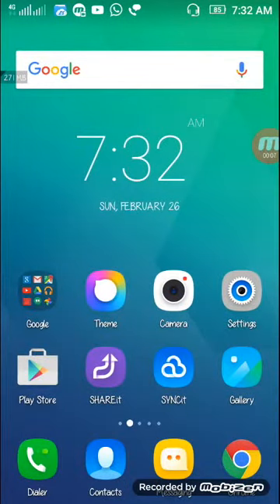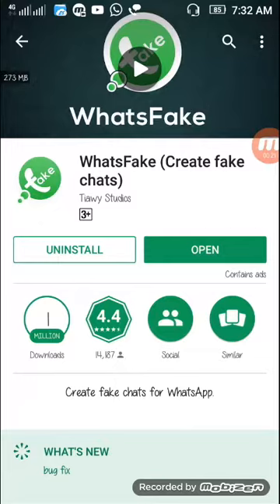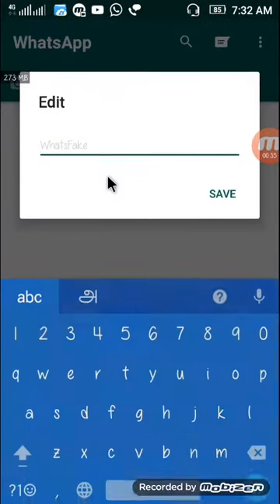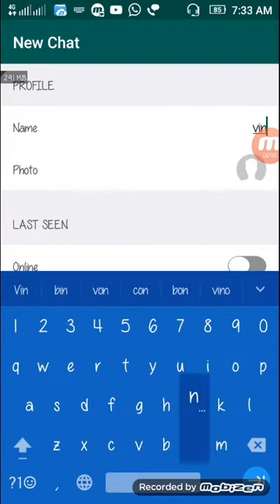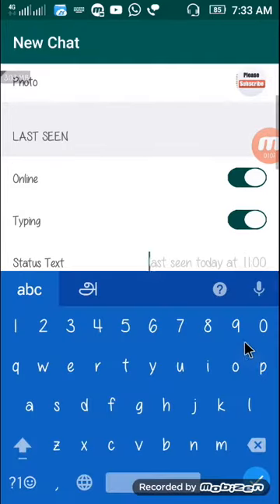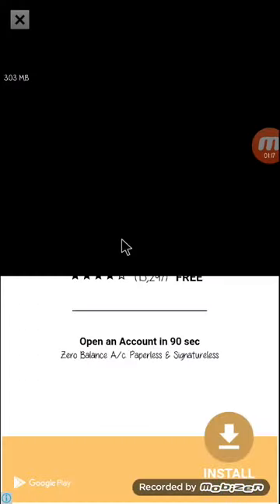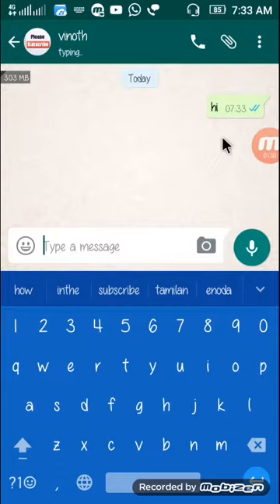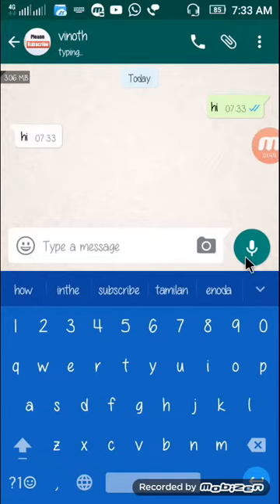How to create what's fake chat in Tamil